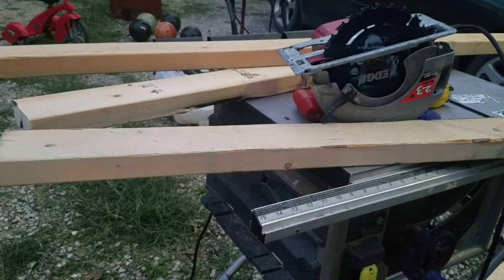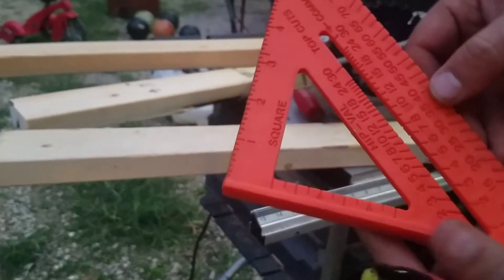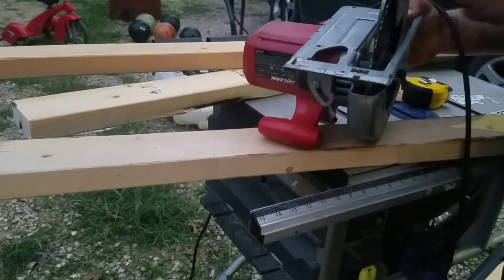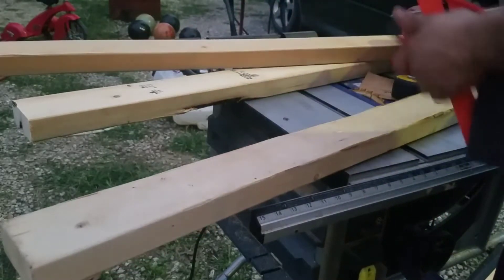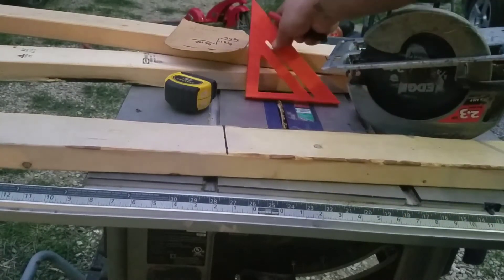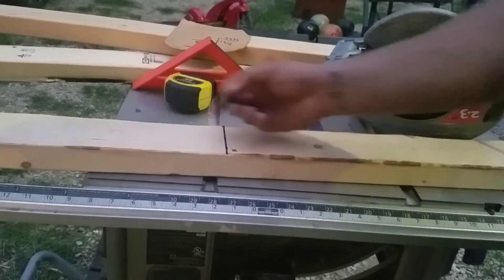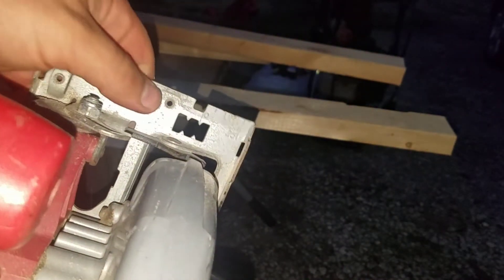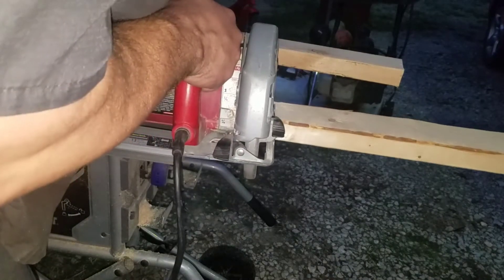Square cuts with speed square and circular saw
In this video we go over some basics of your speed sqaure and how to get square cuts with a circular saw.

Link to speed square.

Link to saw.

Link to marker...